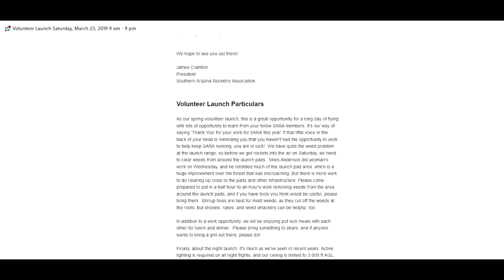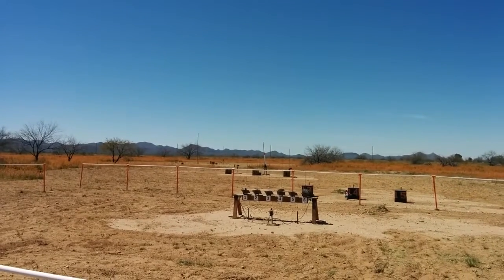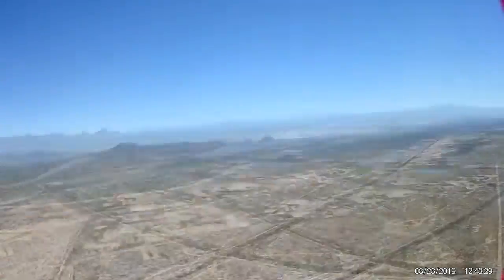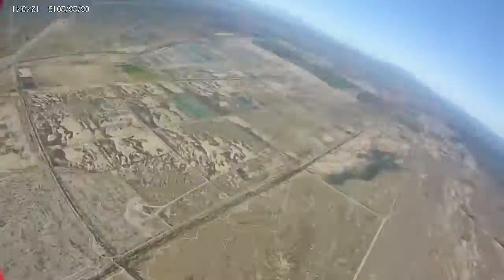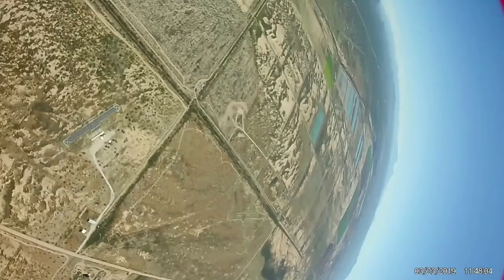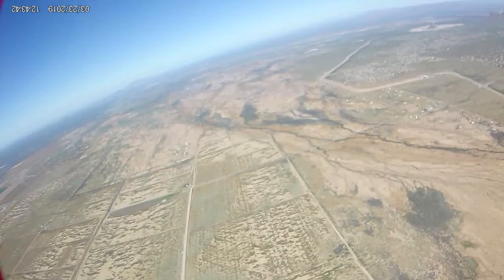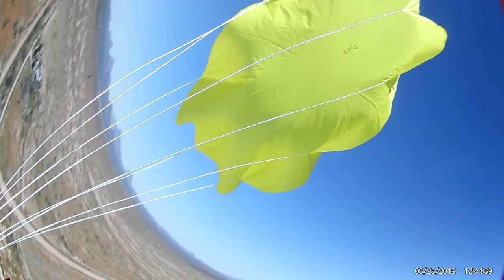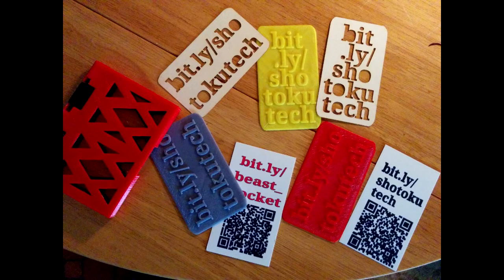Flight of the Estes Leviathan with the 4K Sports Camera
4K sports camera in a 3D printed spacecraft. This is an Estes Leviathan on an Aerotech DMS I205, flying to approximately a half mile. (DETAILS IN THE LINKS BELOW). The delay is drilled to 10 seconds. A Jolly Logic Chute Release is used here to allow the rocket to tumble after the original ejection at apogee down to 400 feet, when the parachute is opened. Southern Arizona Rocketry Association Volunteers Launch, March 23rd 2019. Thanks again to SARA for the opportunity to enjoy a great day flying rockets!